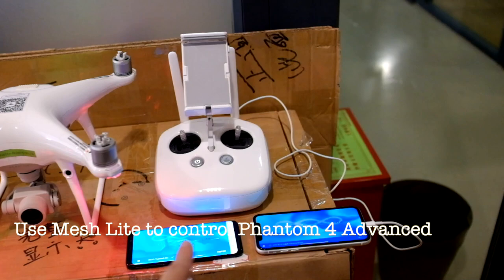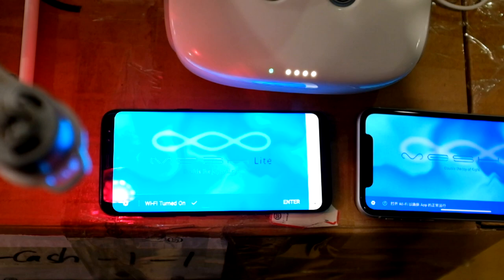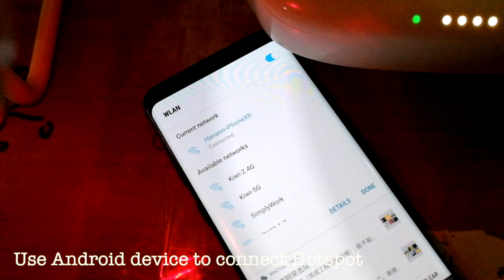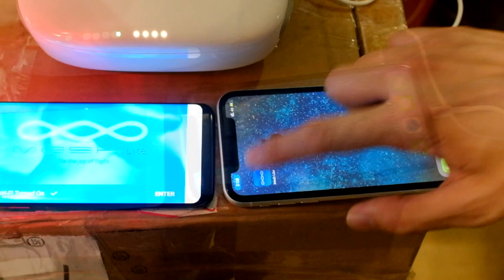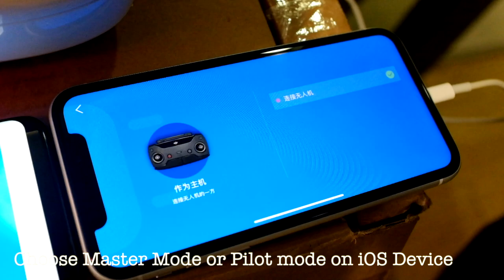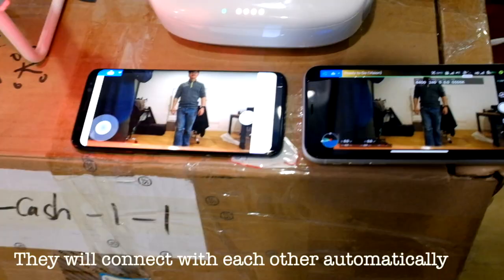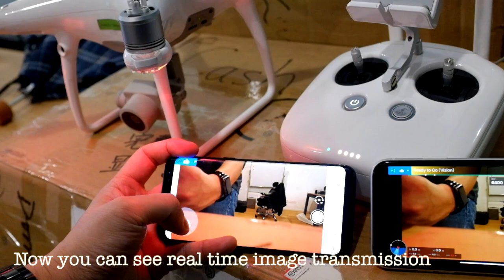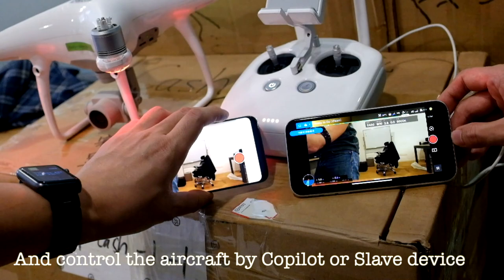Mesh Lite Android & iOS Collaborate With Each Other to Control Phantom 4 Drone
How is the connection quality between Mesh Lite Android and Mesh Lite iOS?

How to use Mesh Lite Android collaborate with Mesh Lite iOS to control a Phantom 4 series drone?

This video will give you the answer.